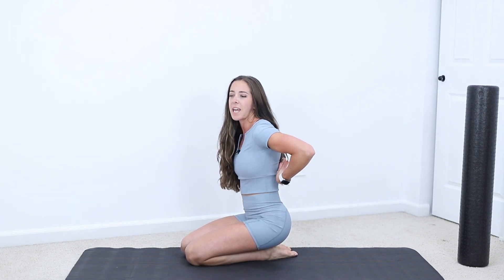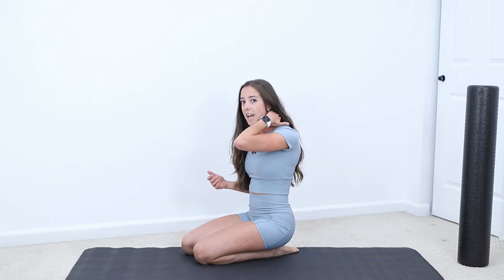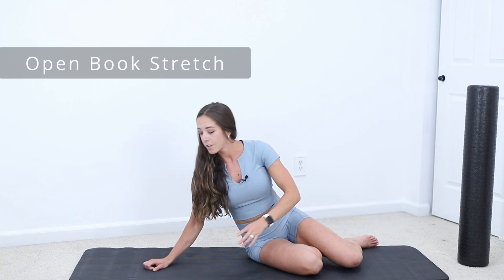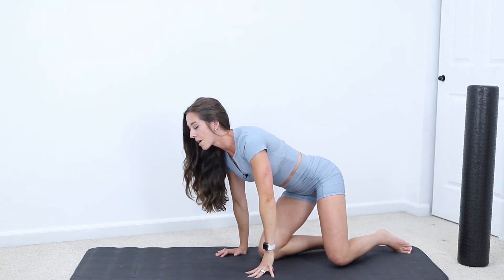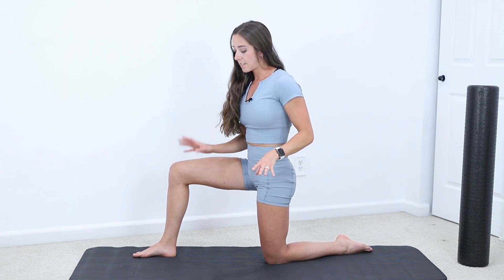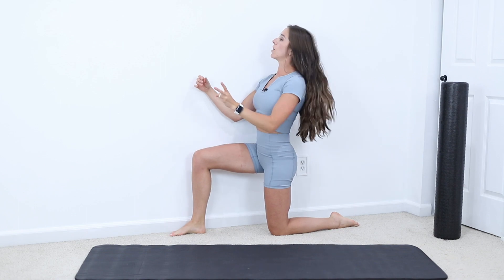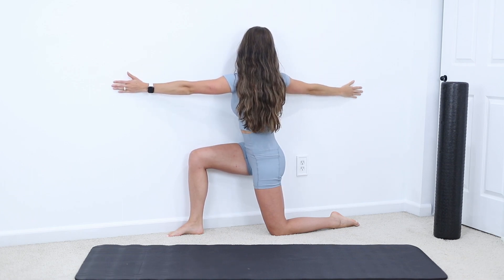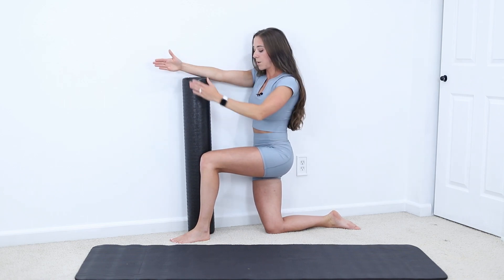Stiff Back? Get your thoracic spine moving!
Do you have stiffness in your upper back? Have a hard time reaching overhead? Turning to look behind you? Relieve your back stiffness and get your thoracic spine moving!